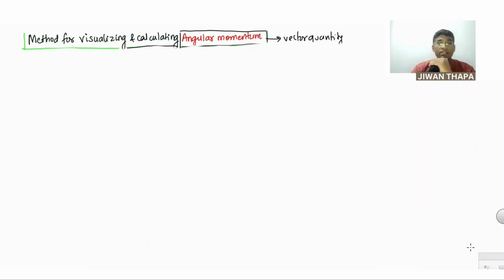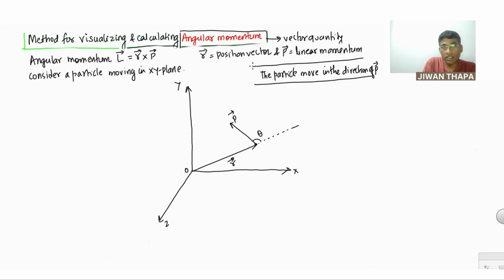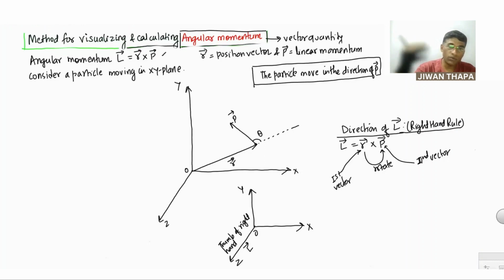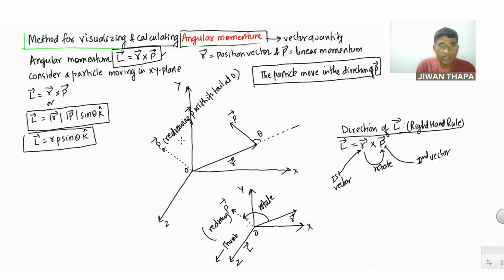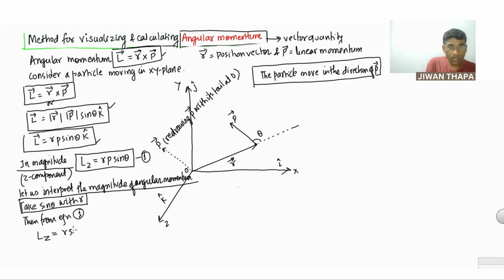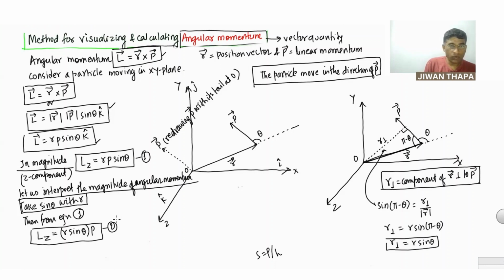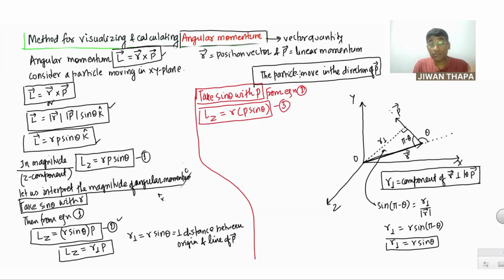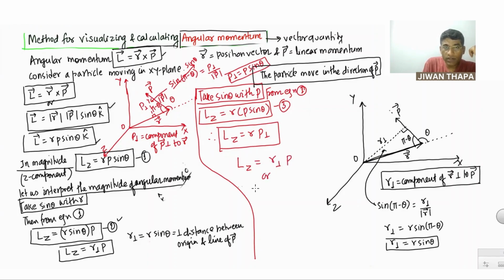Angular Momentum - Visualization & Calculation | Rotational Motion | Physics